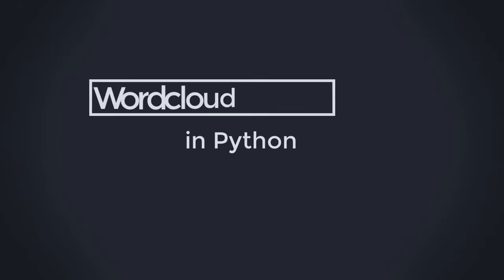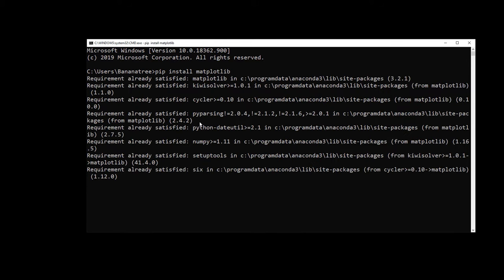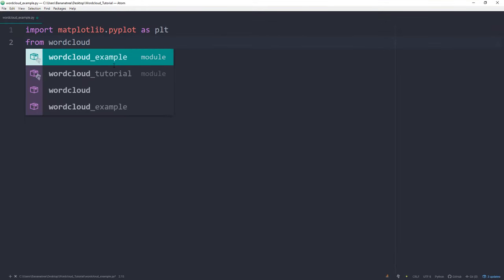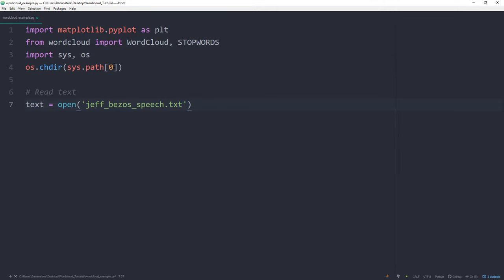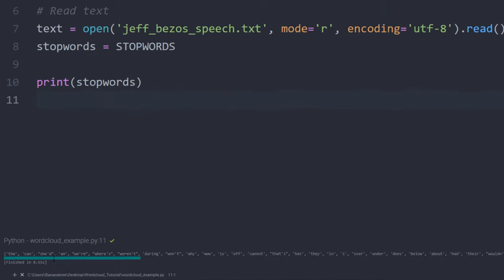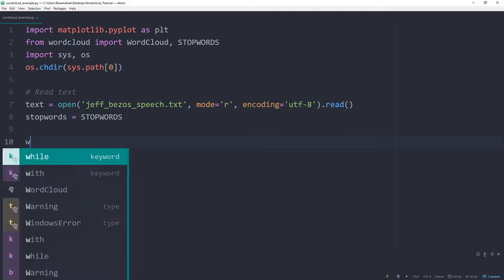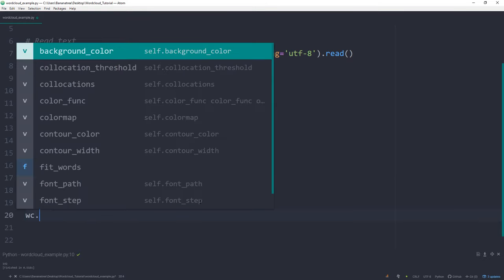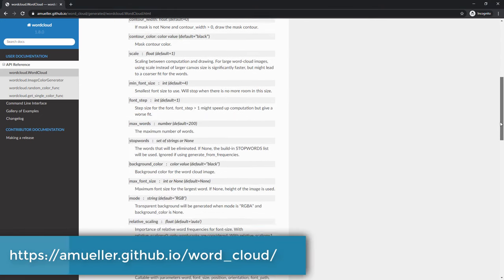How To Create A Word Cloud In Python | Tutorial [EASY] 💻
𝗗𝗘𝗦𝗖𝗥𝗜𝗣𝗧𝗜𝗢𝗡
In this tutorial, I will show you, how to create a Word Cloud in Python by using the library called “wordcloud”.